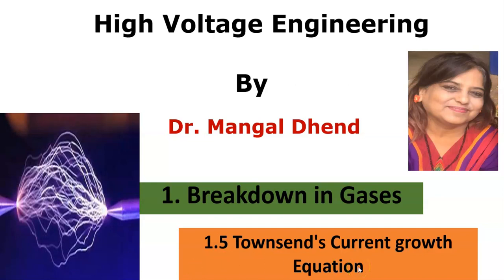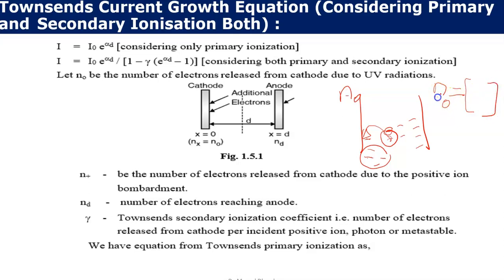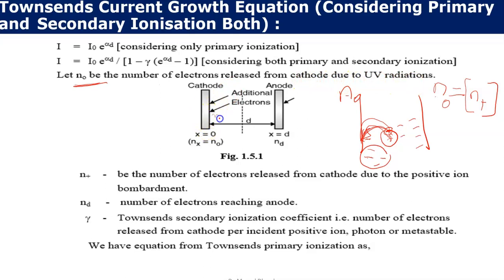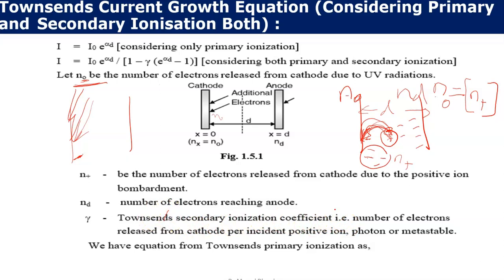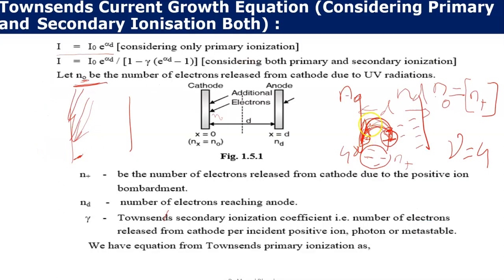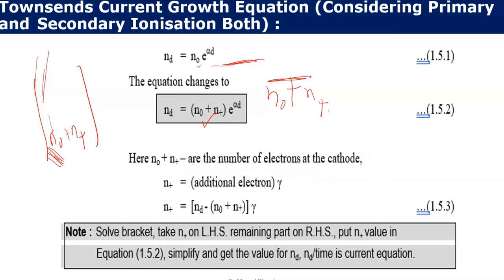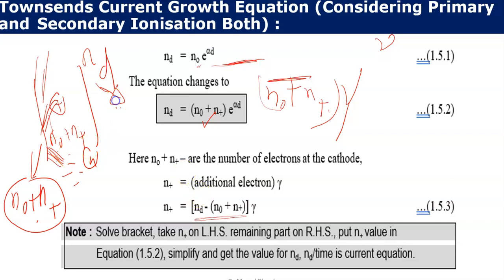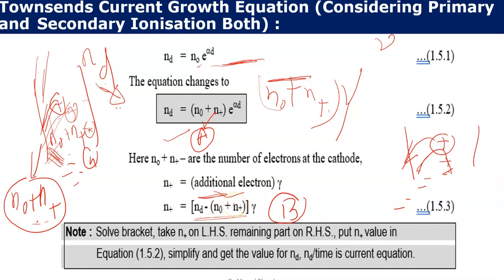1.4 Townsend's current growth equation II